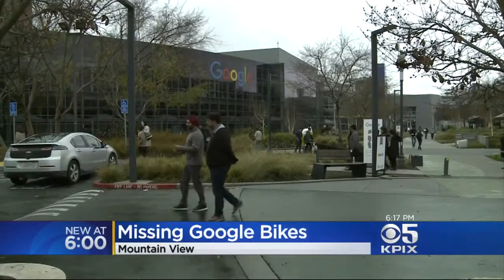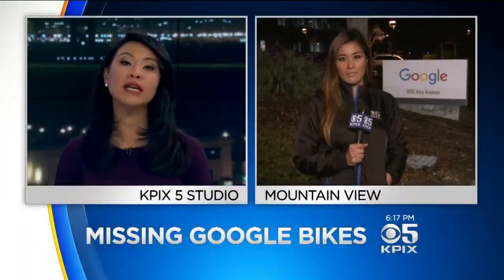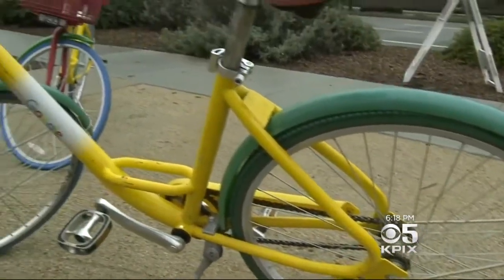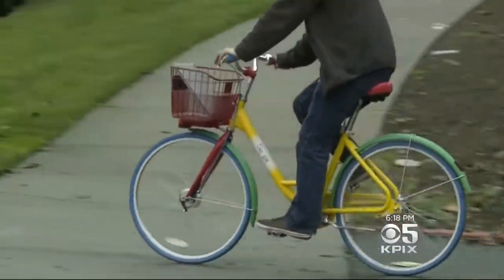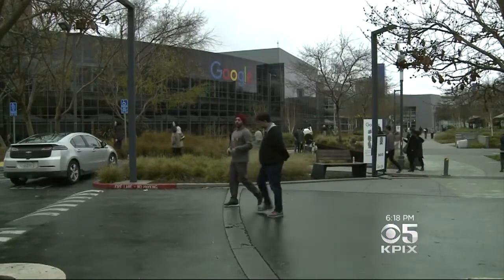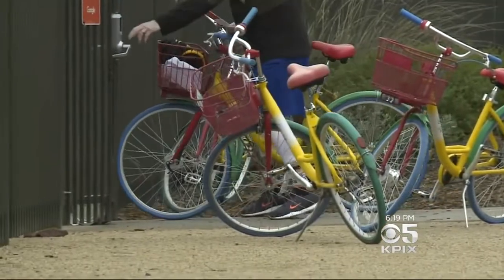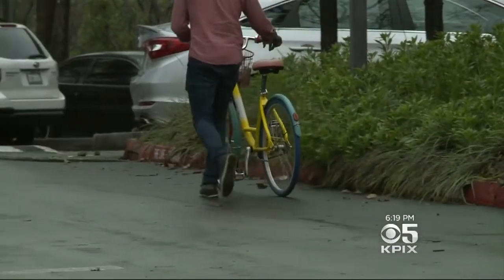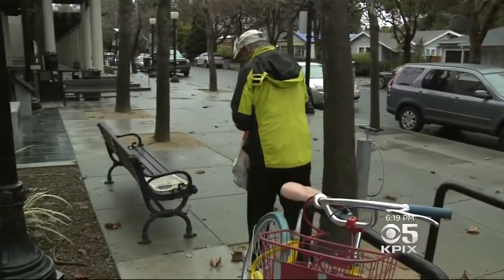Google Tries To Figure Out How To Keep Track Of Free Campus Bikes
Maria Medina reports on Google bikes intended for employee use getting left all over Mountain View by residents (1-9-2018)